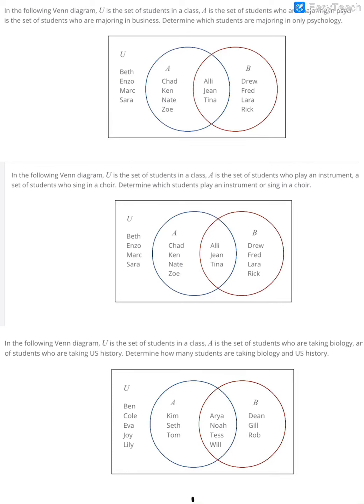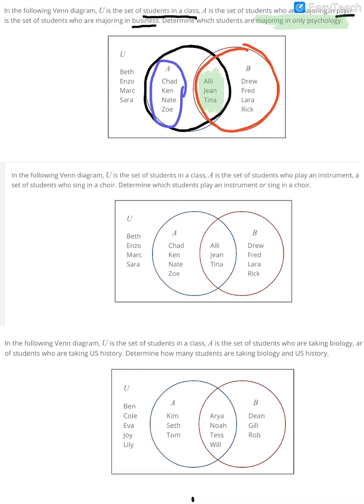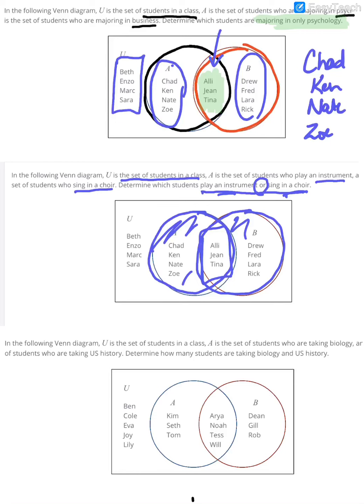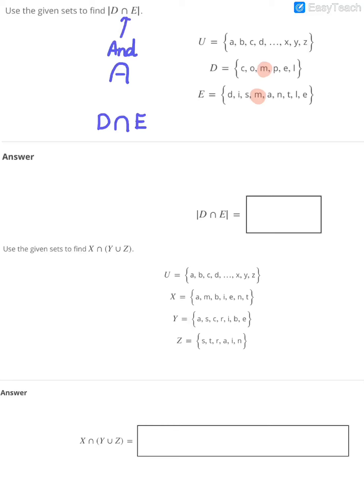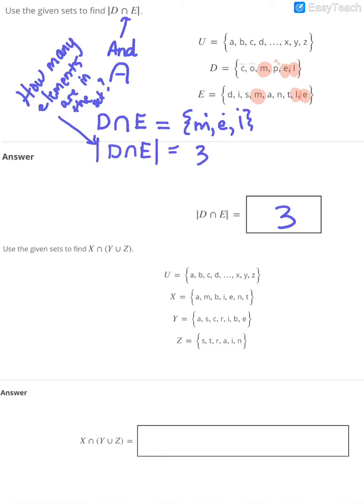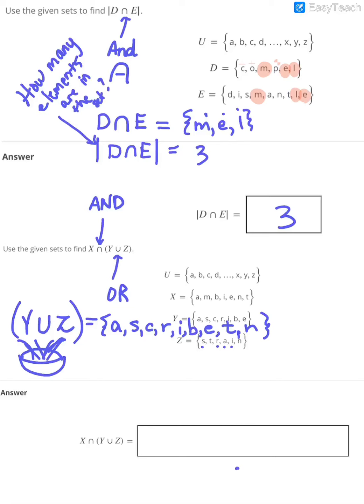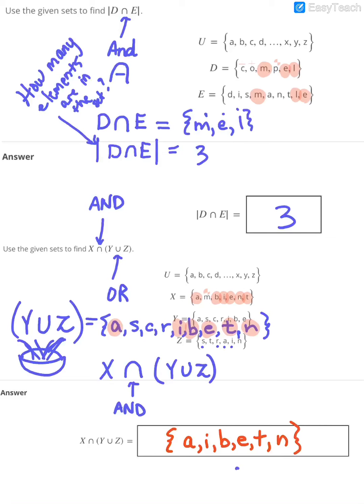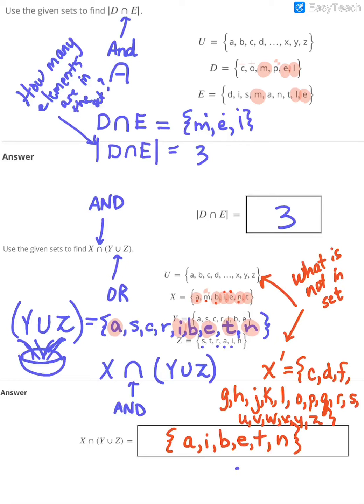Venn Diagrams and Operations of Sets